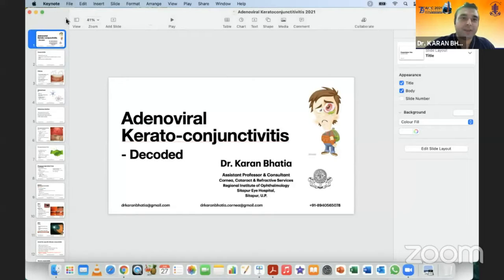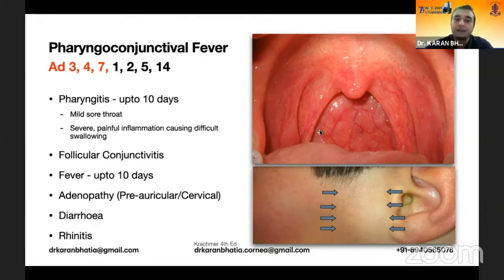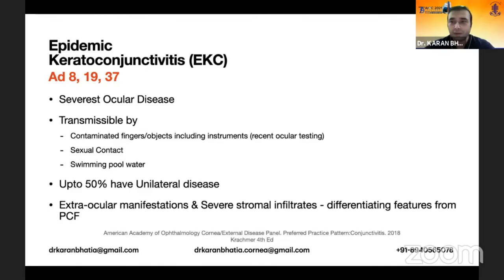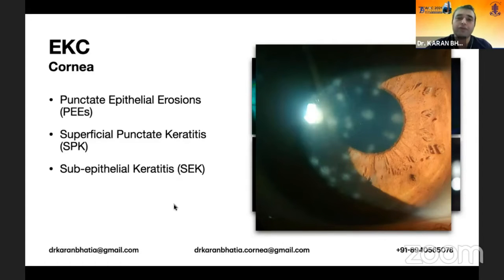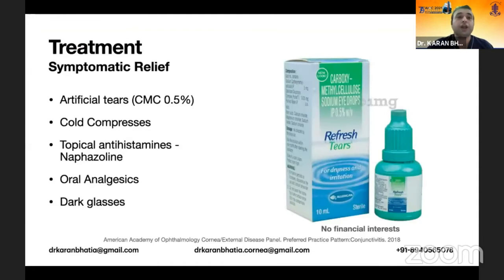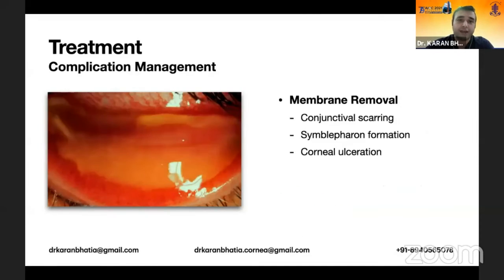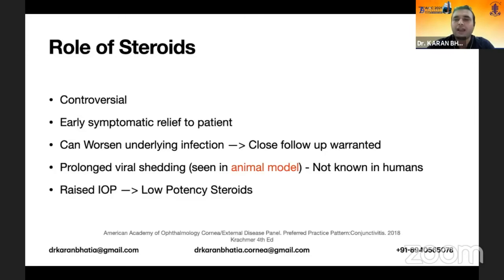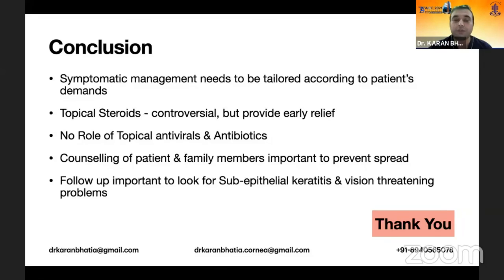AIOC2021 - IC426 -Topic - Dr. KARAN BHATIA